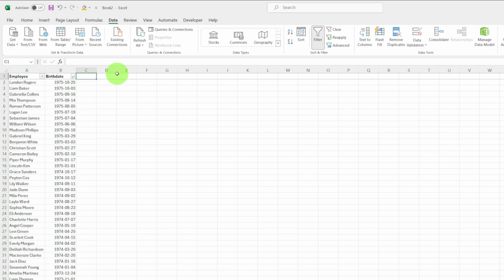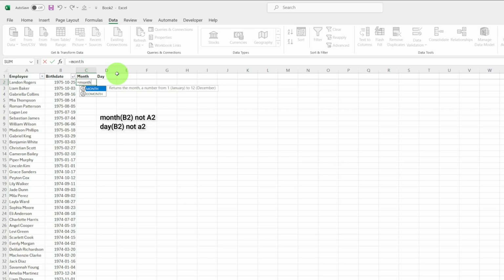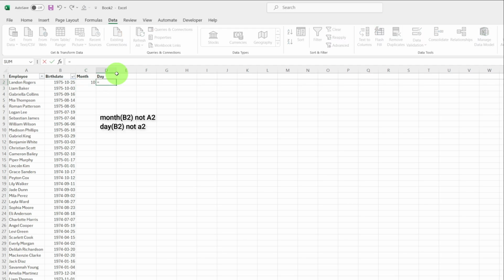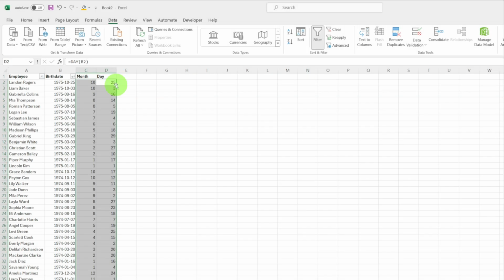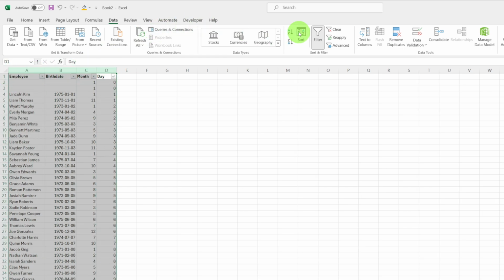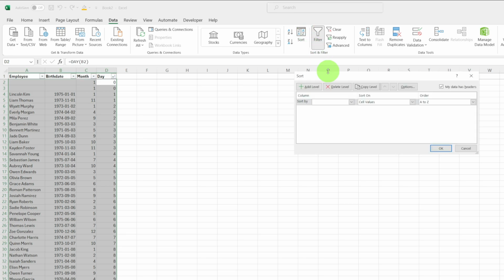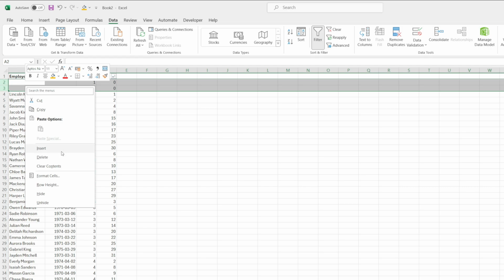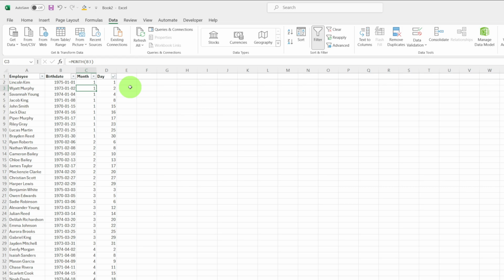How to sort dates by Month and Day instead of Year in Excel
By default, Excel doesn't have the functionality functionality to sort dates by months and days. However, there is a simple workaround to achieve this.

🎓 What You'll Learn:
• How to create new columns to extract months and days from birth dates.
• Using the MONTH and DAY functions in Excel.
• Sorting data by month and day to create a birthday calendar.

📌 Key Takeaway:
• Learn how to effectively sort dates by month and day, enabling you to create useful calendars for better planning and organization.

Timecodes:
00:00 - Introduction
00:18 - Sorting challenge introduction
00:59 - Using the MONTH and DAY functions
01:33 - Sorting by month and day
02:12 - Summary and applications